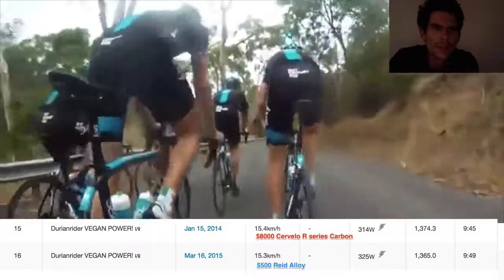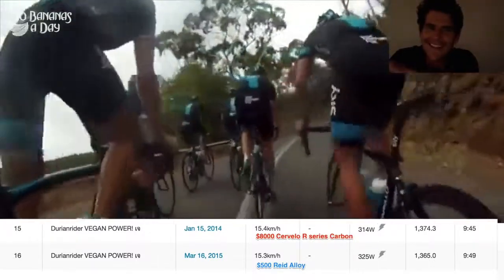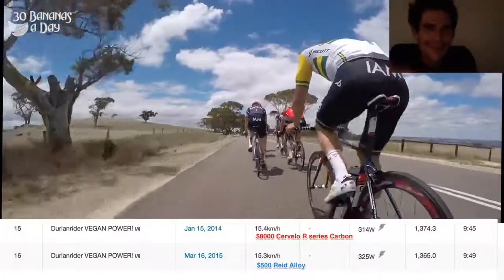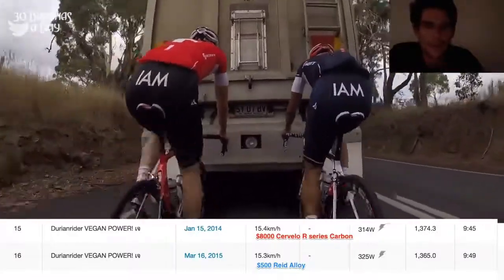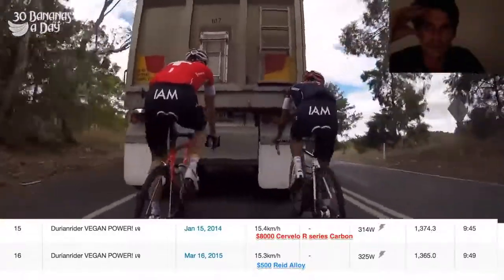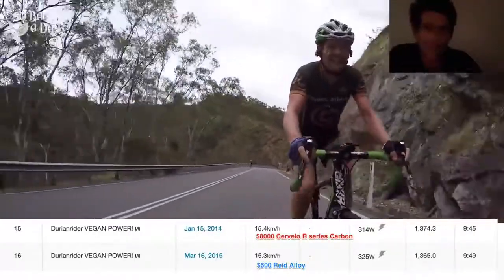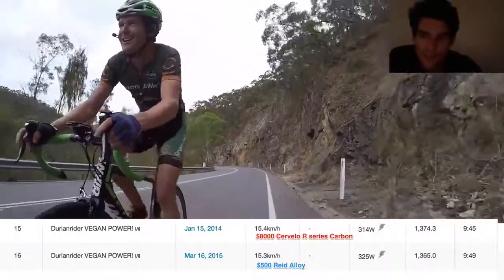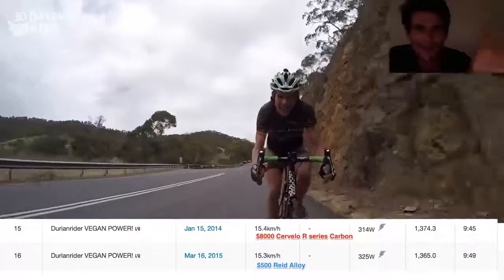Bicycle Truth Test! $500 Reid Alloy VS $8000 Cervelo Carbon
Source publish date: 2017 Oct 15

My cycling tips for weight loss & buyers guide best seller.